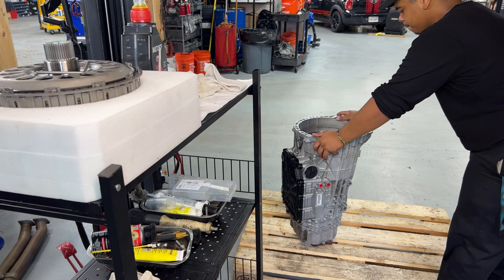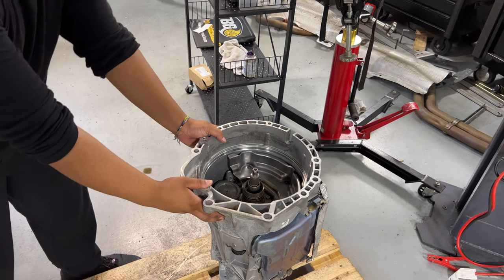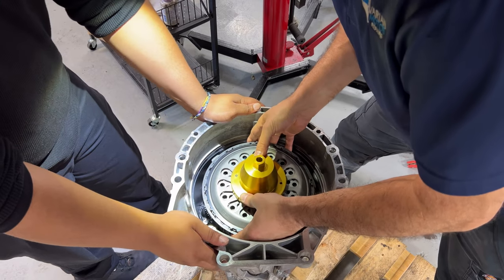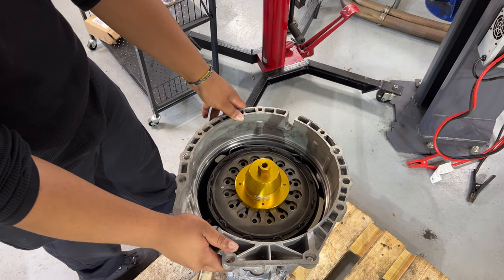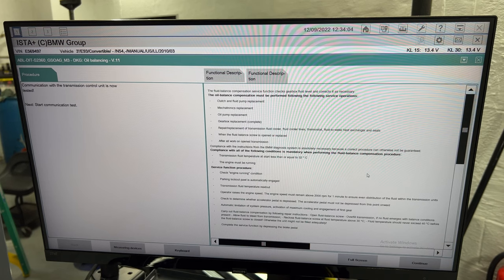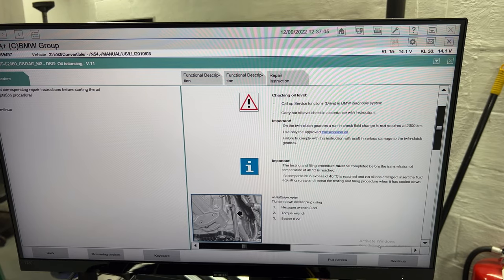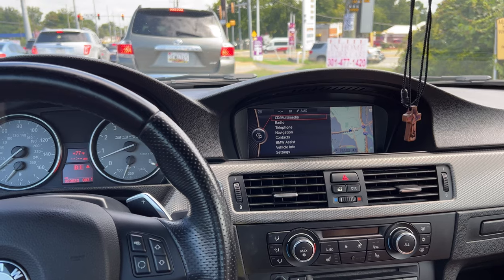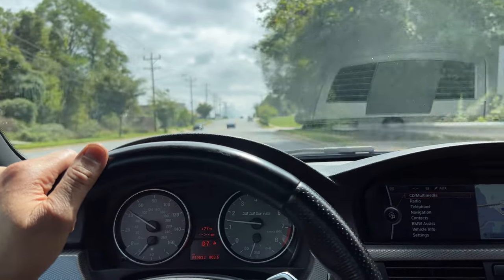2011 BMW 335is N54 Dual Clutch Transmission Replacement Internal Parts of clutch PART 3 Final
Hi all,
Last part of this series and very interesting! Enjoy!